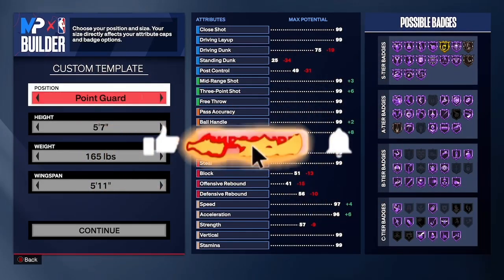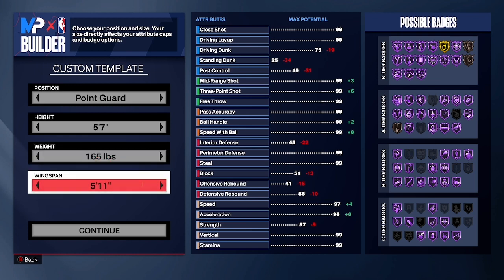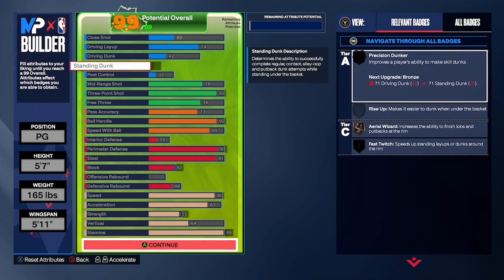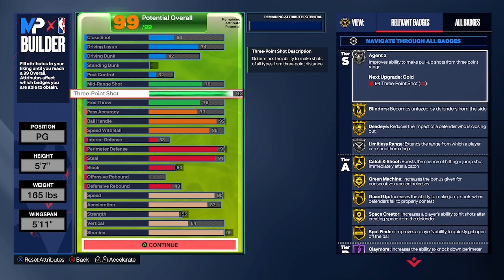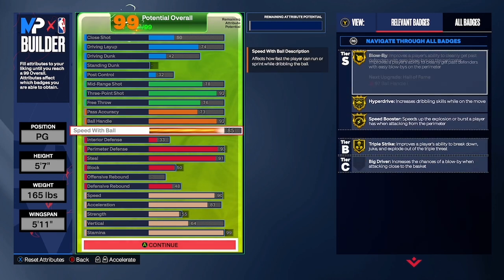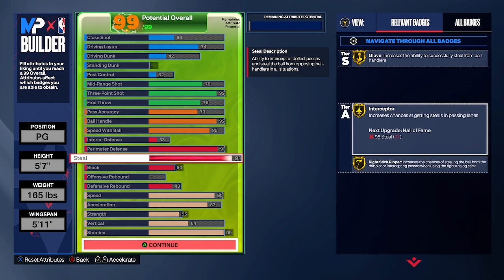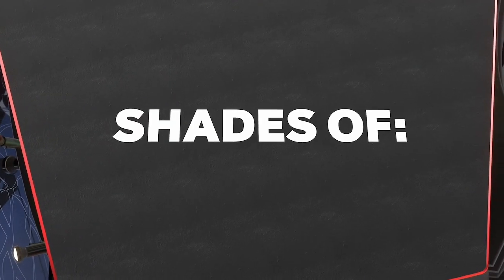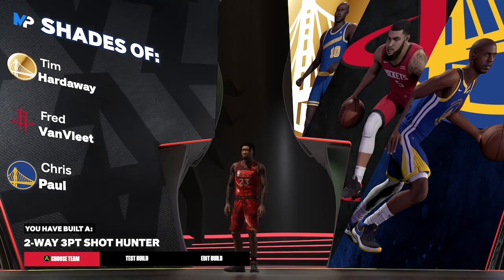HOW TO MAKE THE BEST 5’7 DEMIGOD POINT GUARD ON NBA 2K24! BEST REBIRTH BUILD TUTORIAL NBA 2K24!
MY REBIRTH 5’7 DEMIGOD PG BUILD TUTORIAL ON NBA 2K24!